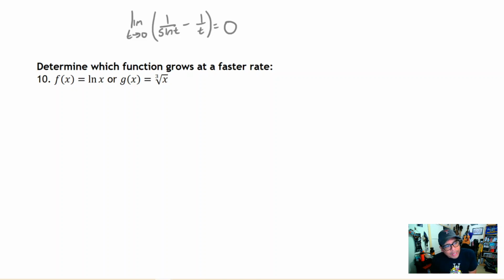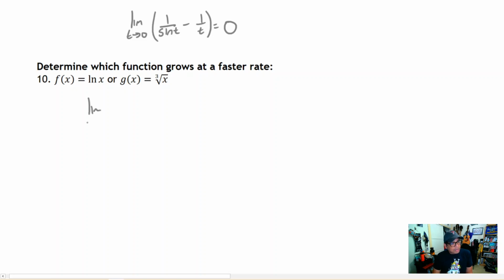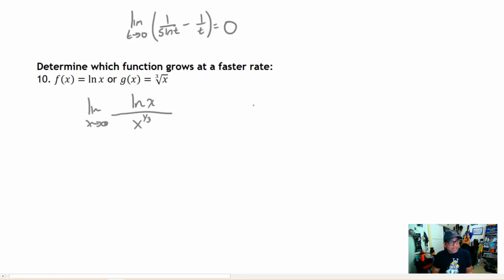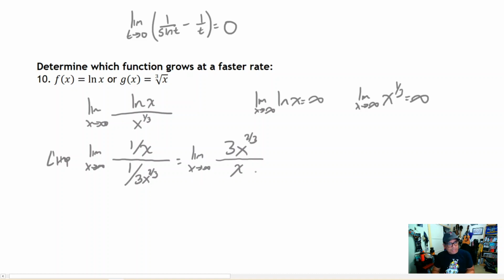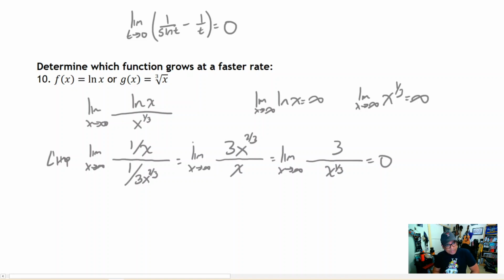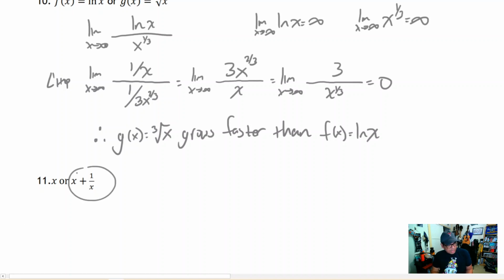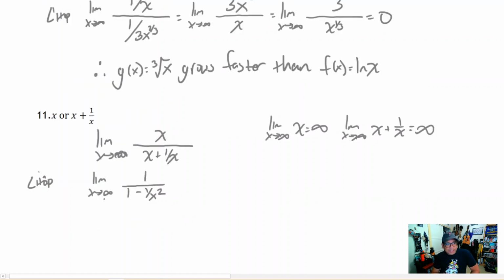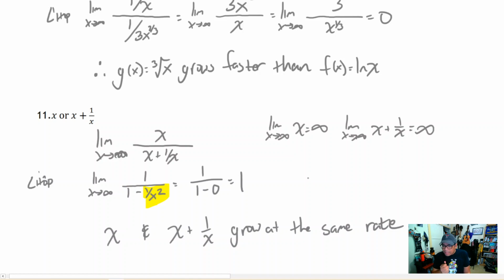Calculus BC Chapter 9 Practice Test #10-11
This AP Calculus BC video tutorial explains how to check the relative rates of growth of functions using limits and H'hopital's Rule.  It provides practice problems and solutions to Ferreria Math Class AP Calculus BC Chapter 9 Practice Test.